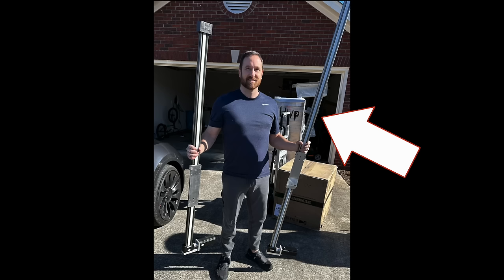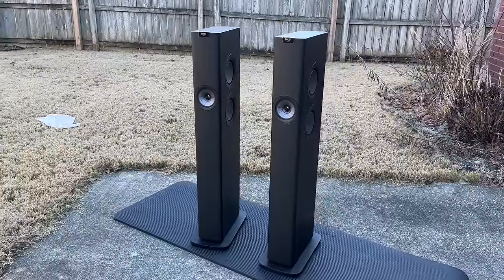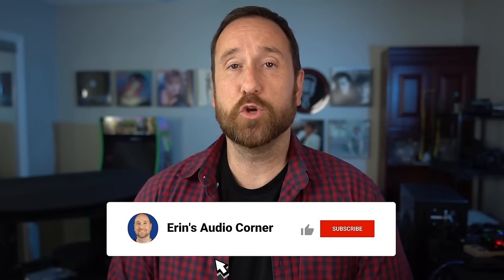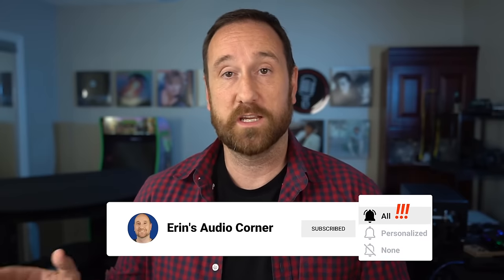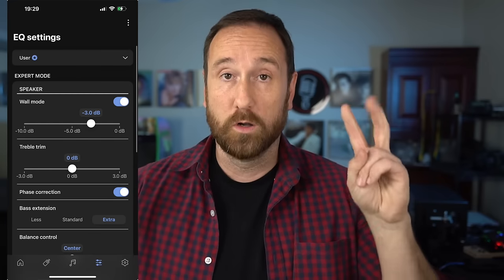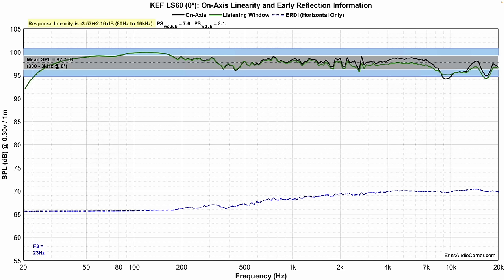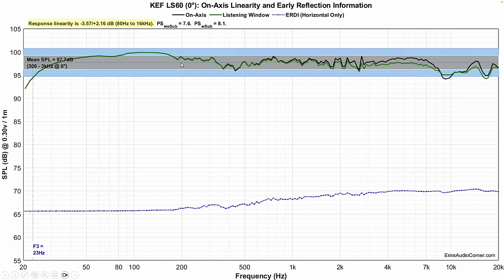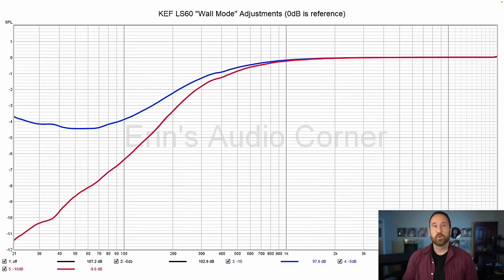KEF LS60 Wireless: The Ultimate Review, Measurements Exposed!